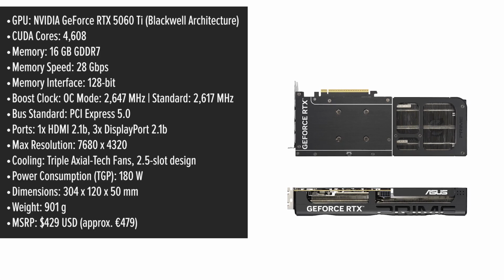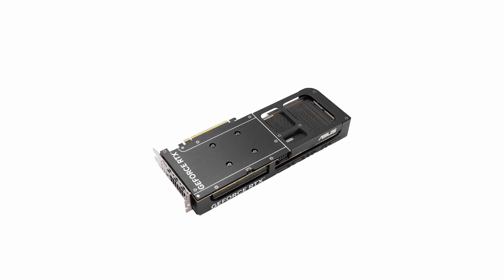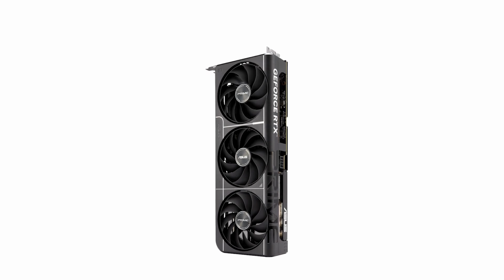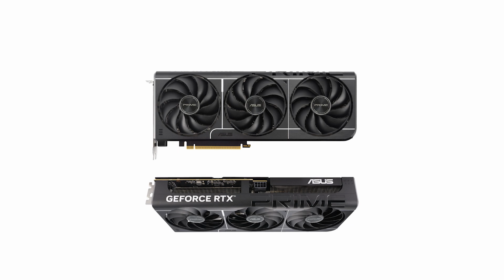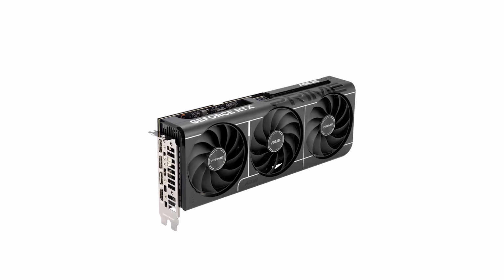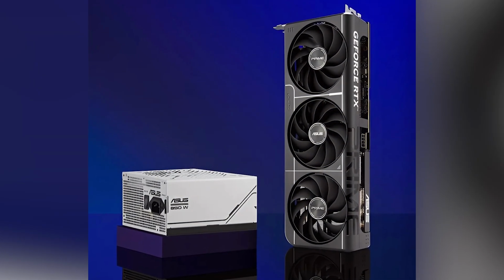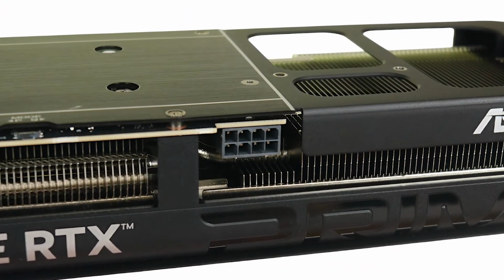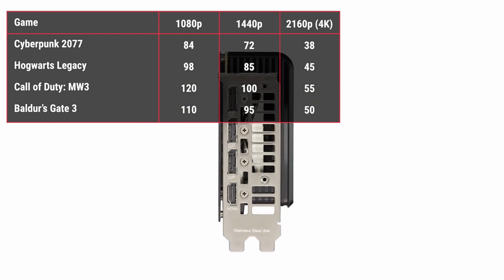Graphics Card ASUS PRIME GeForce RTX 5060 Ti 16GB GDDR7 OC Edition | TEST | English